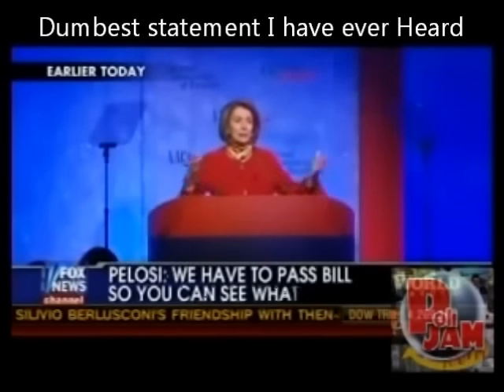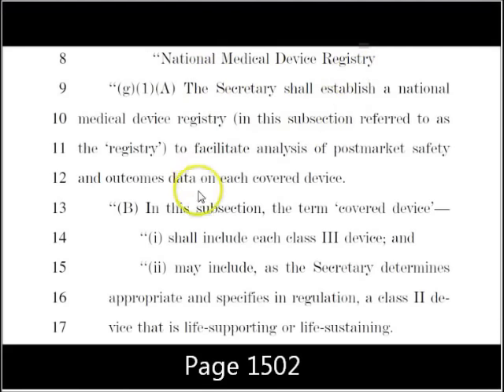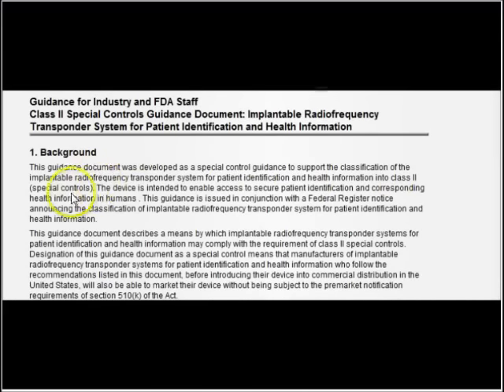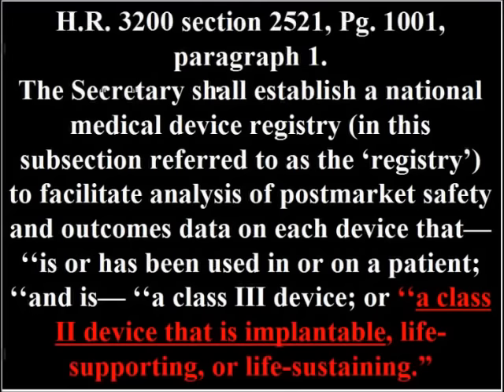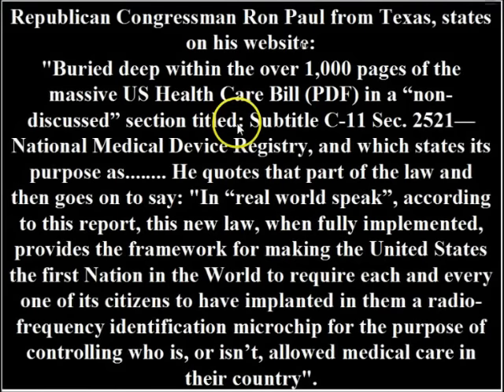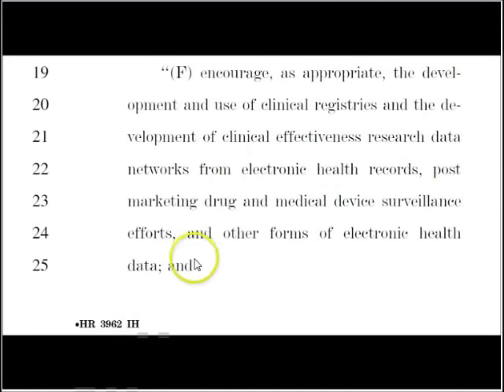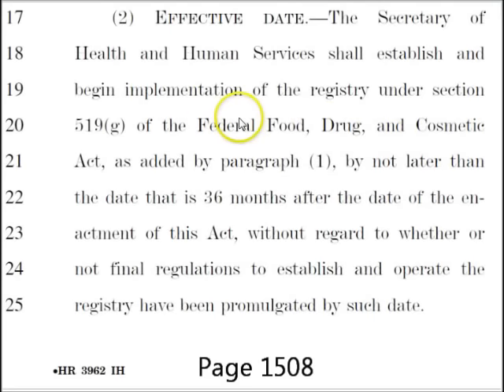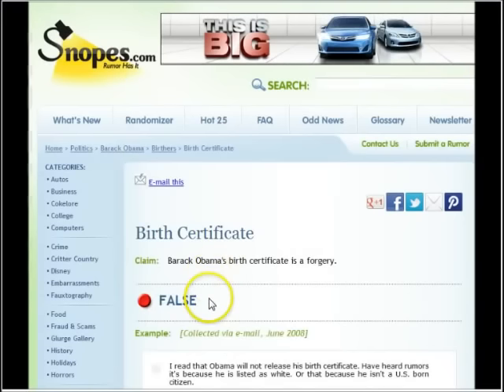RFID Chip HR 3962 YouTube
Actual U.S. government links and one non-government link this info was taken from: HR3962

These Videos May Contain Copyrighted (© ) Material. Such Material is Made Available to Advance Understanding of Ecological, Political, Human Rights, Economic, Democracy, Scientific, Moral, Ethical, Social Justice Issues, Teaching, and Research. In Accordance With Title - 17 U.S.C. Section 107, This Material is Distributed Without PROFIT to Those Who Have Expressed a Prior General Interest in Receiving Similar Information For Research and Educational Purposes.